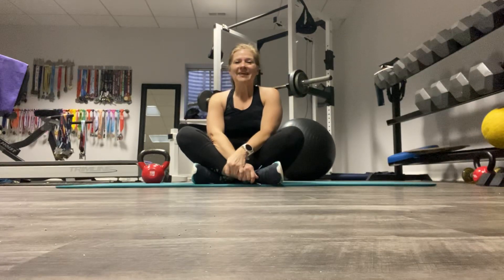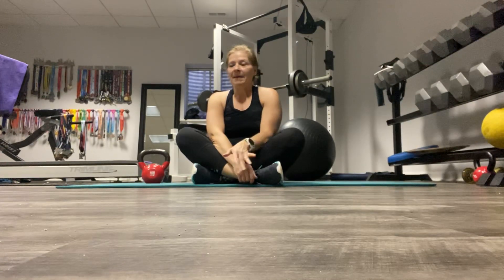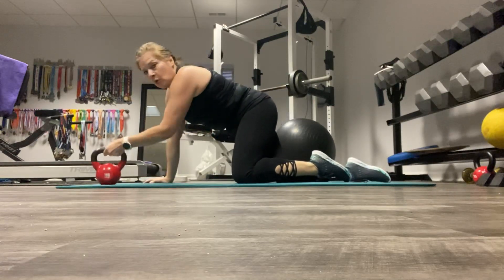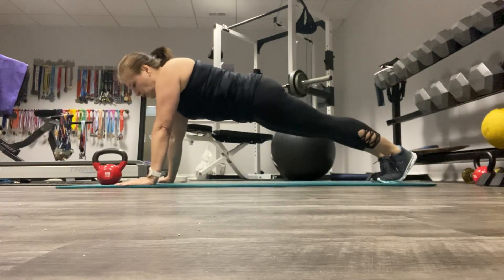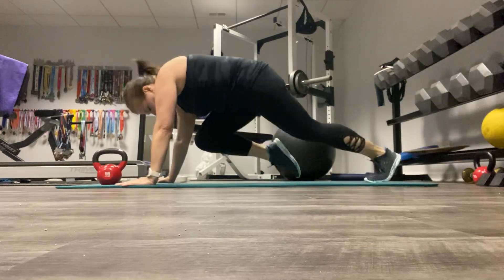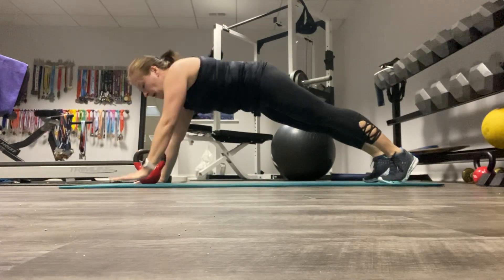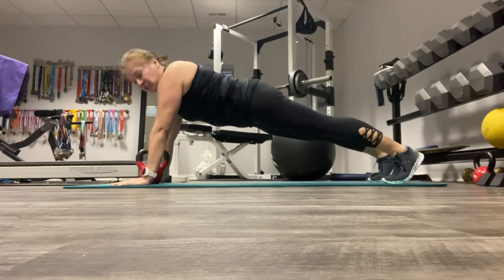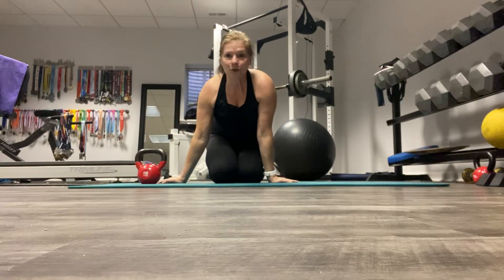ZOOMA Fitter Stronger Faster Challenge - Renegade Row + Mountain Climbers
Renegade Row/Mountain Climbers